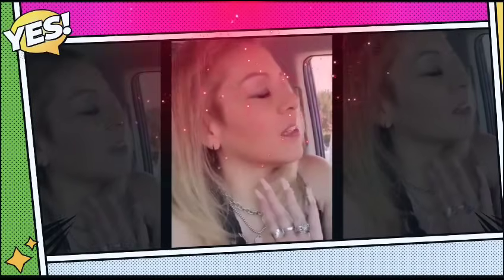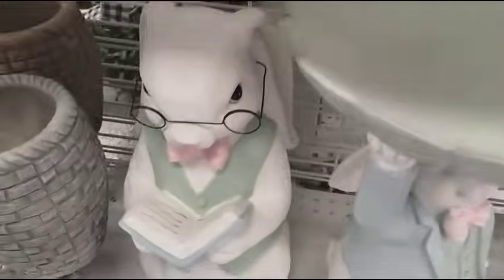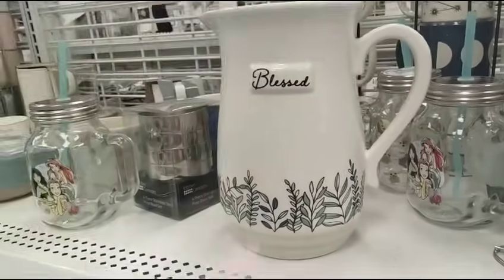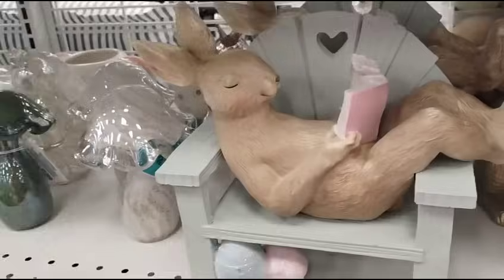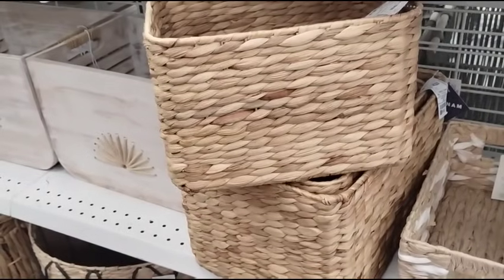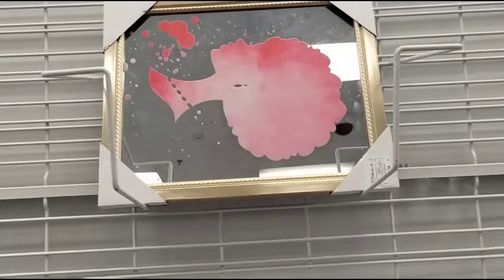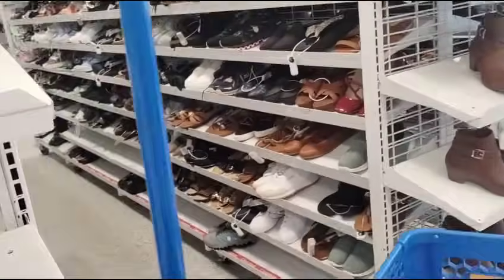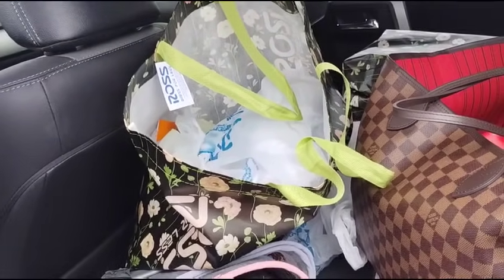👑🐣💐All NEW Ross Jackpot Spring/Easter 2024 Home Decor Shop With Me!!🐣💐👑